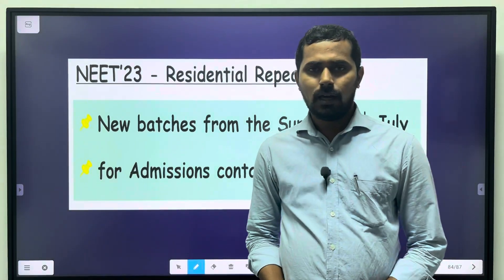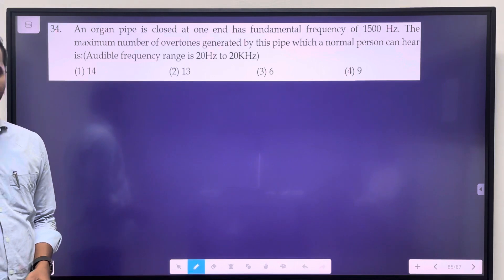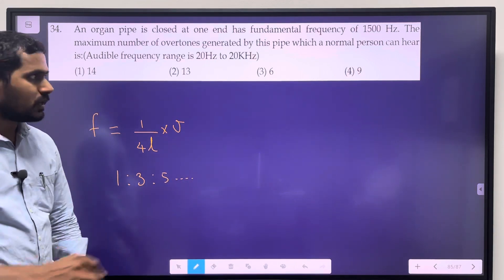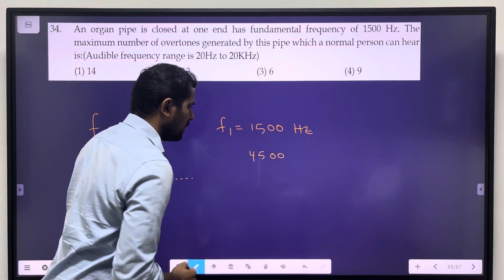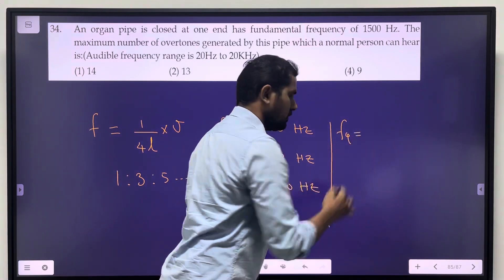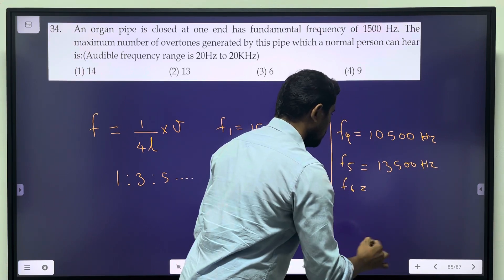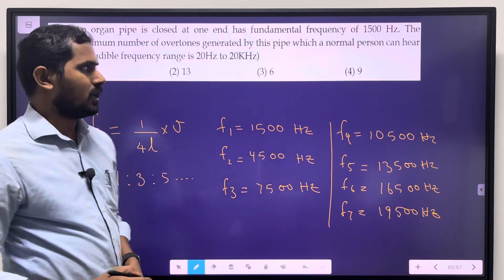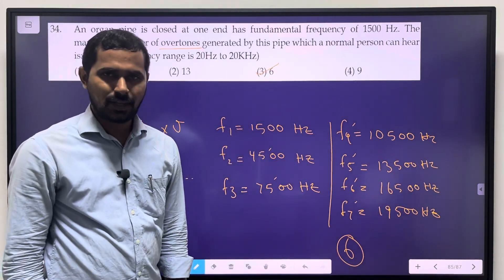100 problems in 100 hours | Problem 34 | No. of overtones in closed organ pipe | NEET22